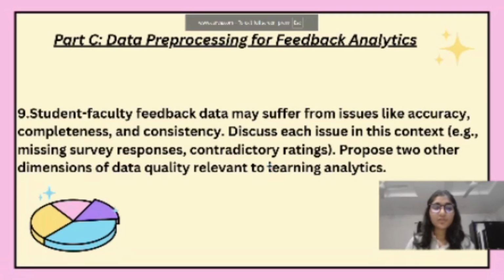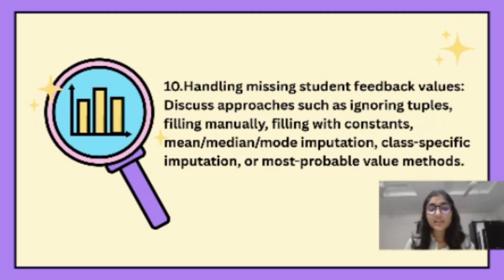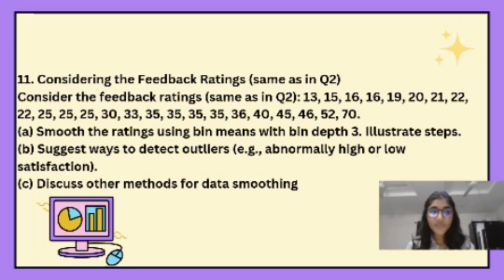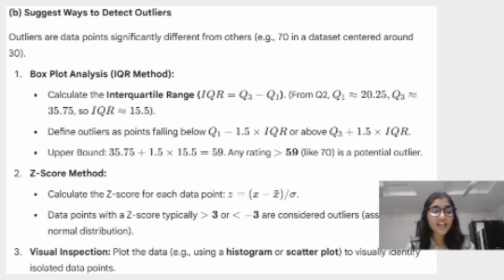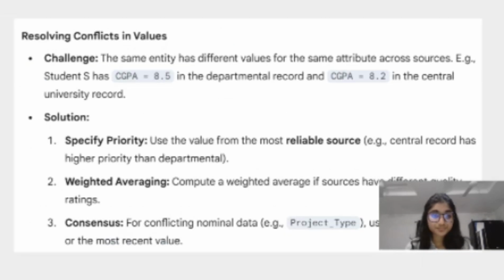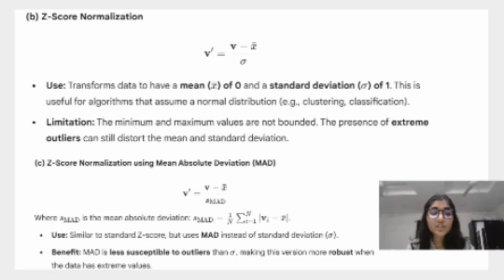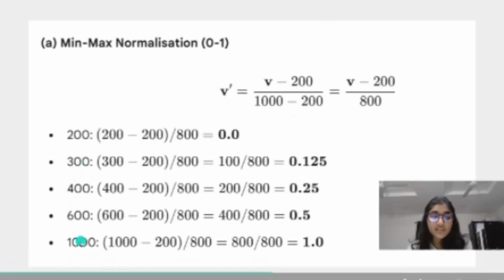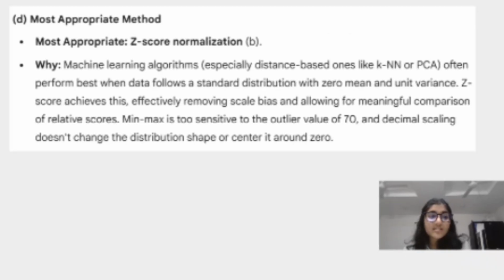Part C(a) Data Processing of Feedback Analysis